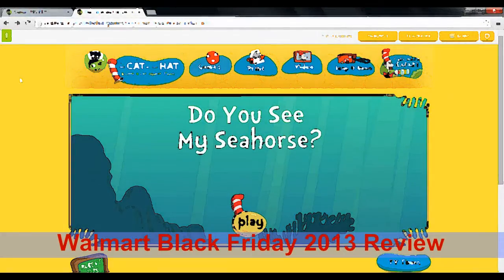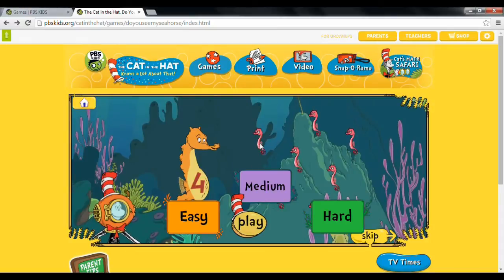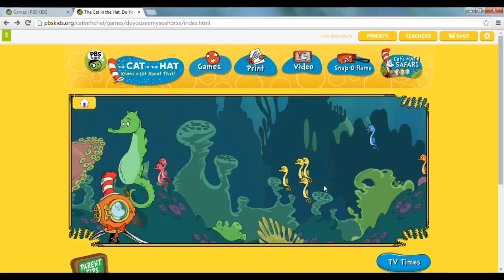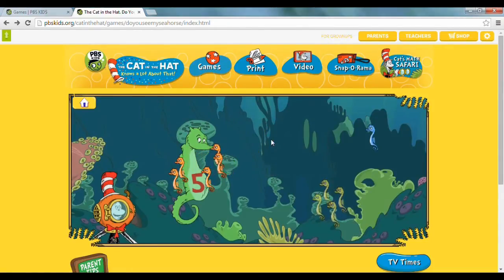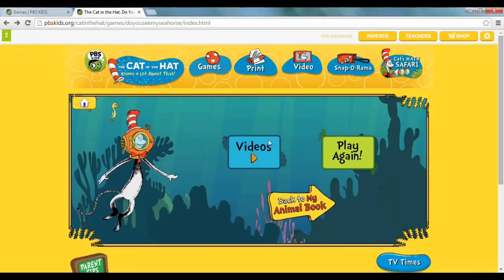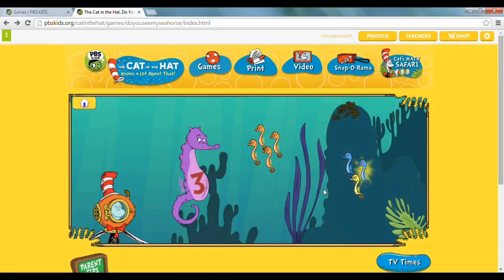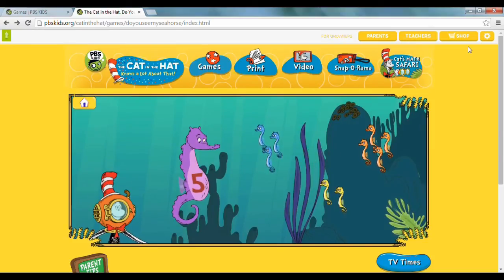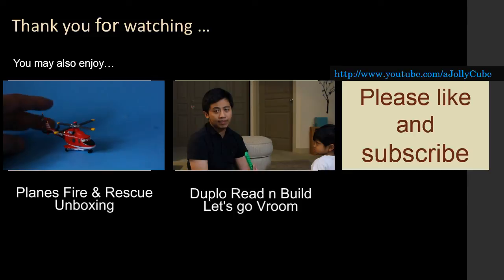Where's My Seahorse, Learn to Count and Add with Cat in the Hat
Where's my seahorse is a great counting/adding game for kids. With the Cat in the Hat, help daddy seahorse find the correct number of seahorse children.

In this video I play and review the Where's My Seahorse, a Cat in the Hat game. This is a free game that you can see on your PC just by going to the PBSKids link (link below). The game teaches children counting and addition.